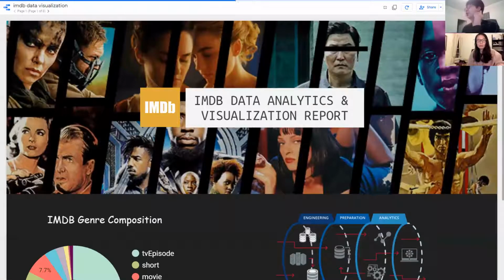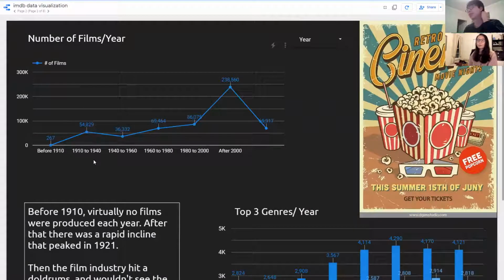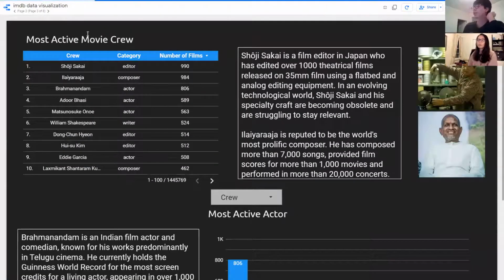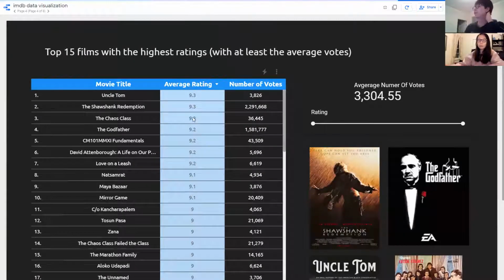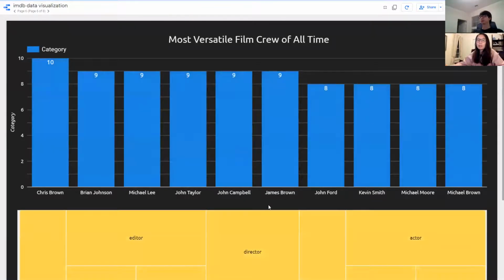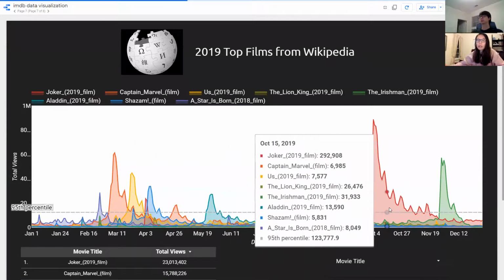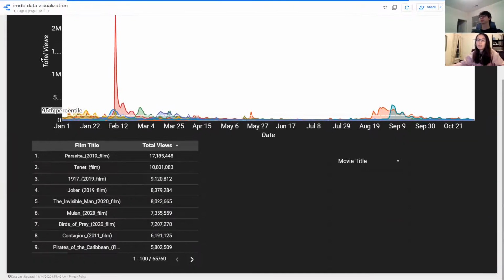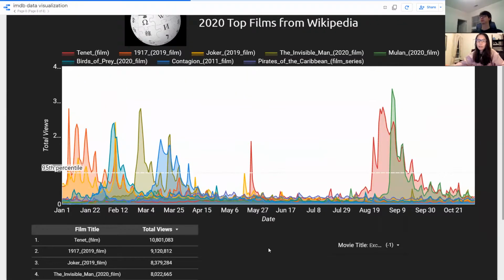IMDB Data Analytics in Data Studio